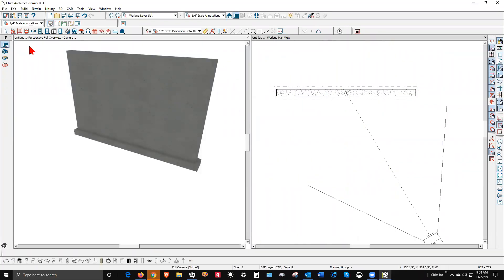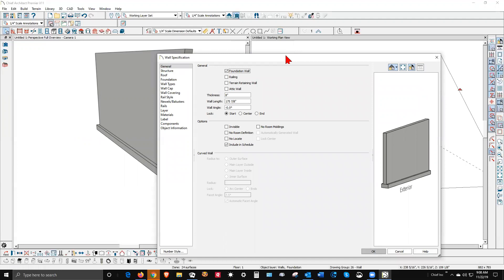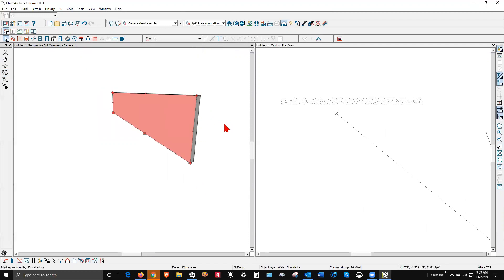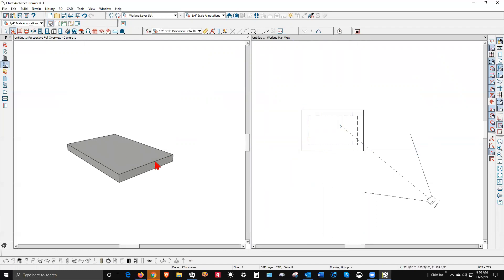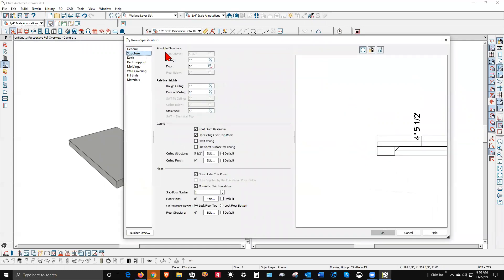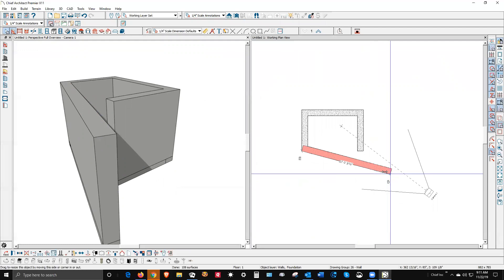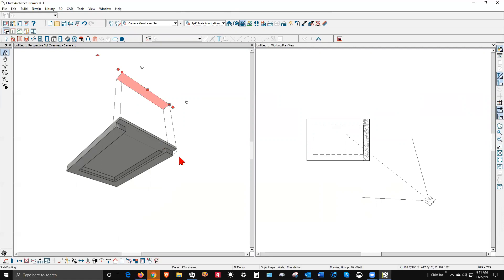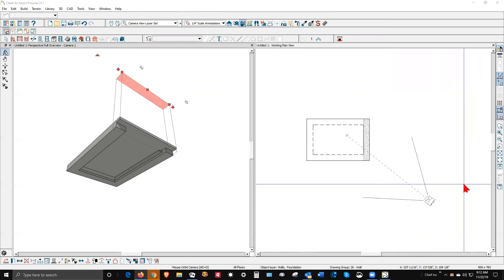A little about foundations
Home Designer and Chief Architect software